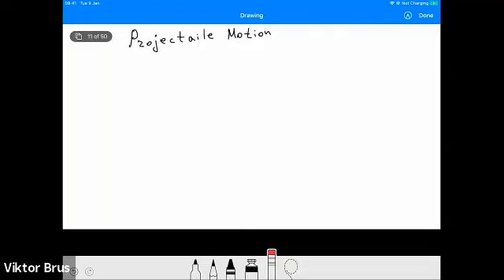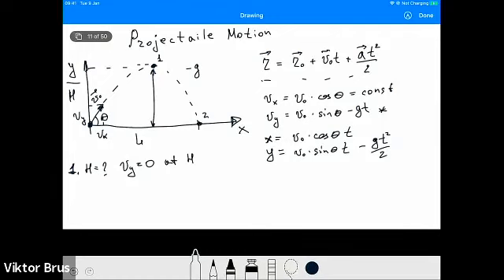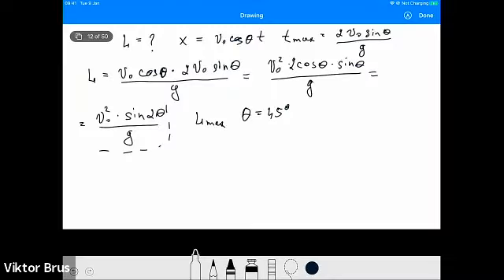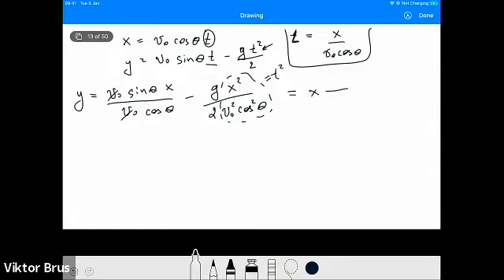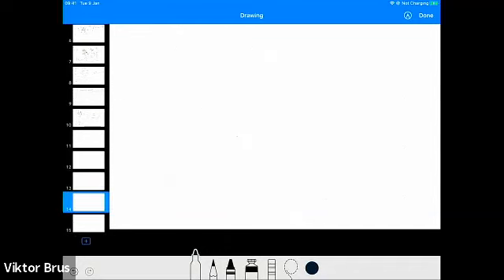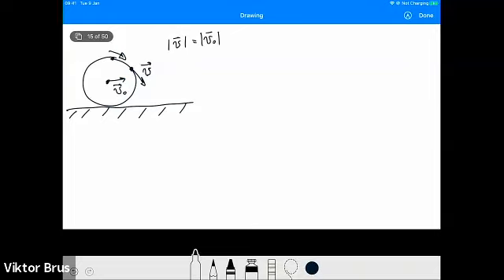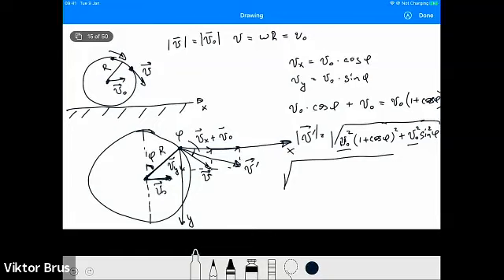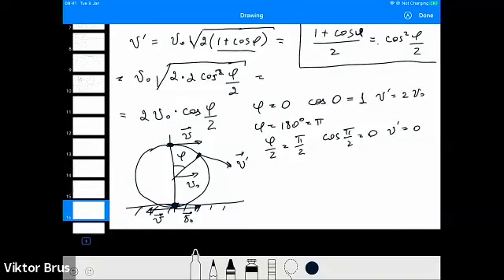07. Motion in Two Dimensions_4 - Physics 1